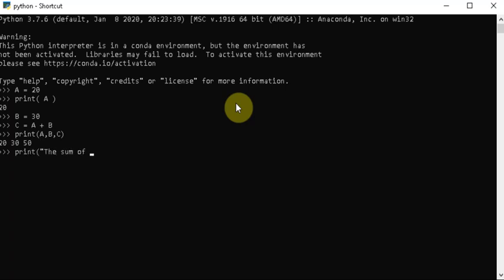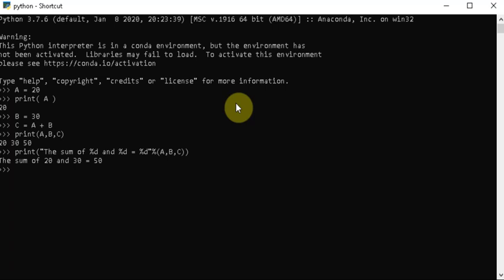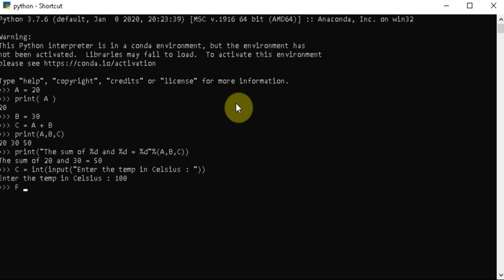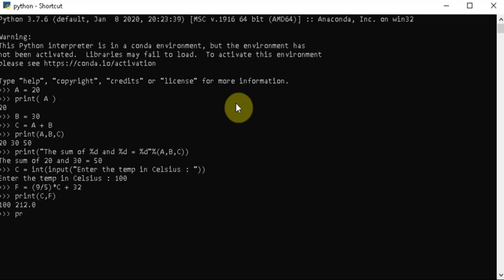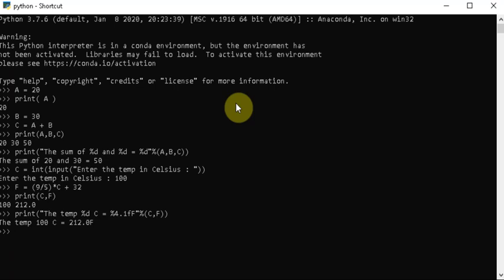python 4 : interpreter